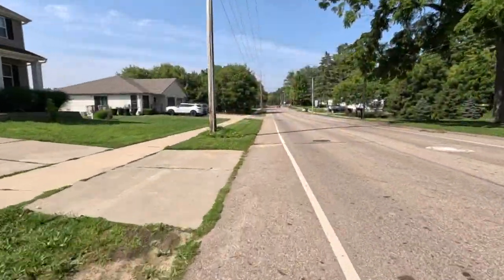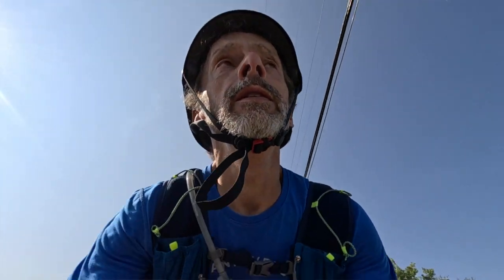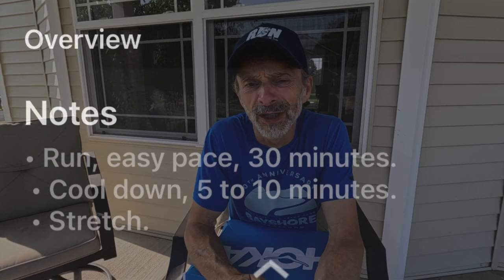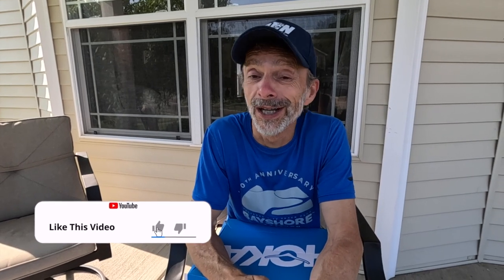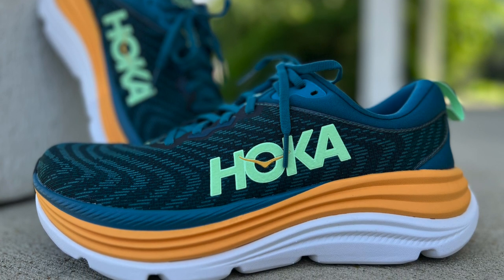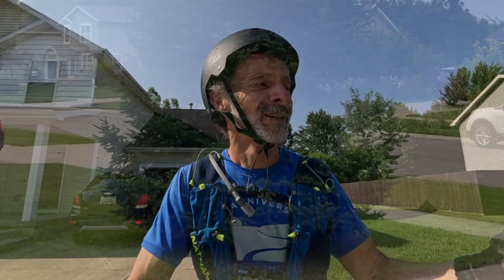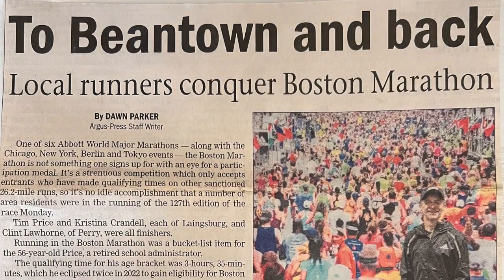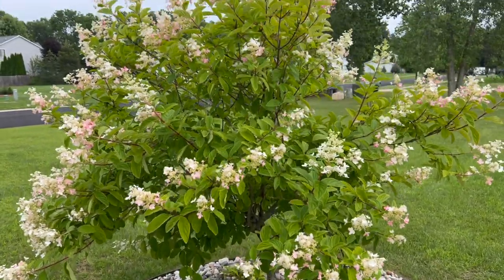Recovery Workout | First Look Hoka Gaviota 5 | Chicago Marathon 2023 Training Vlog 38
Cell phone tripod adapter on Amazon

This video is a training Vlog where I share information and talk about different running workouts that I am using to prepare for the Chicago and New York Marathons.